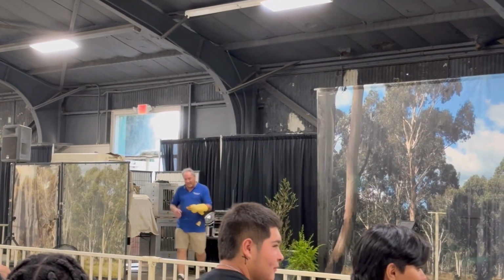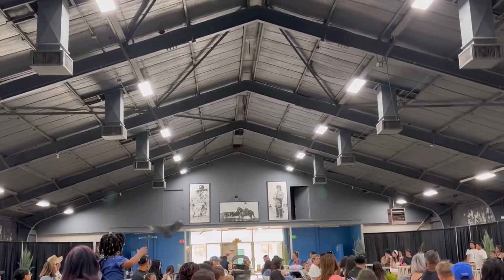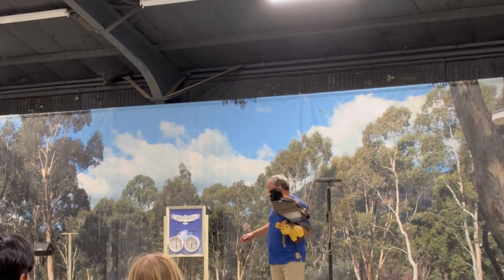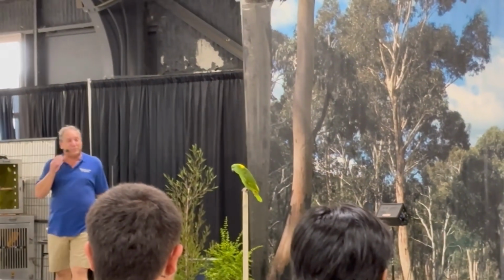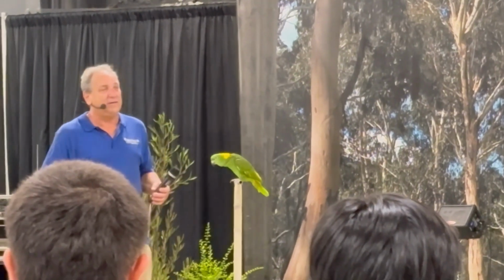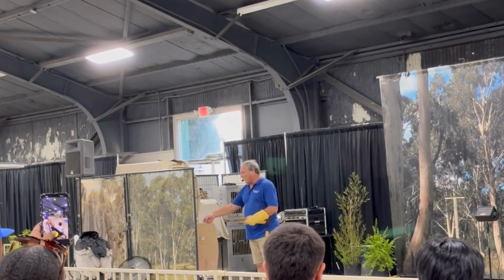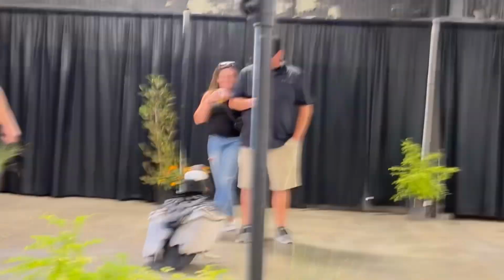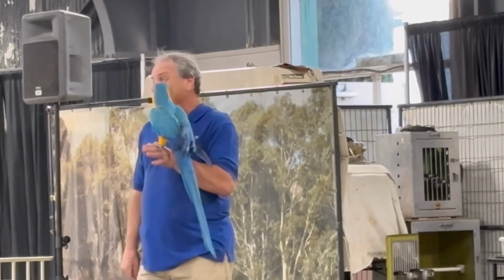Amazing Tulare County fair watching Birdman with @mlzb1535